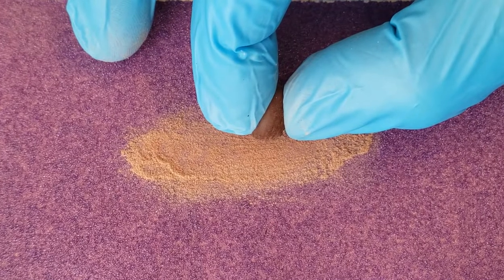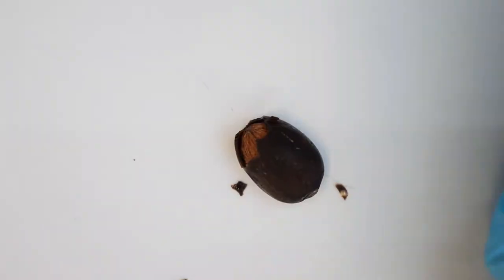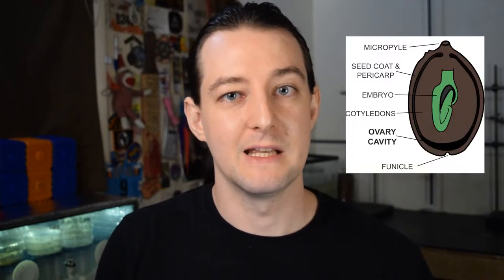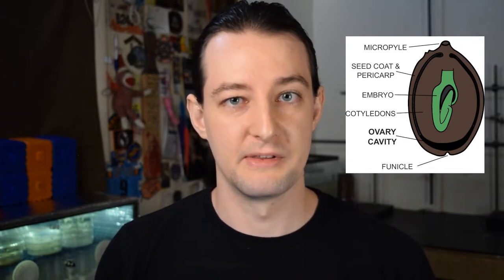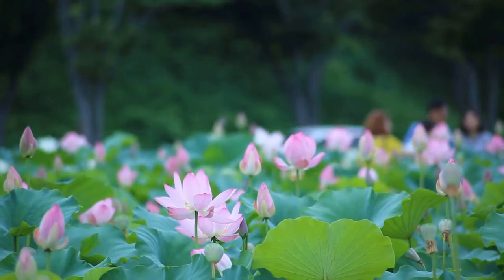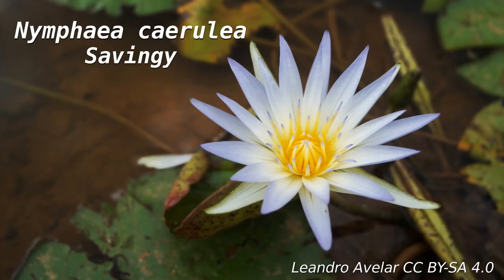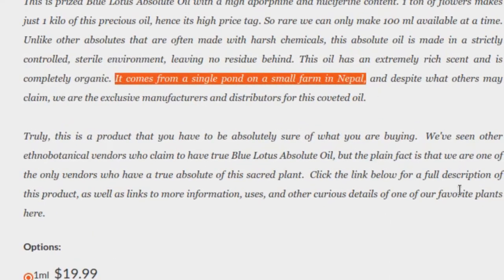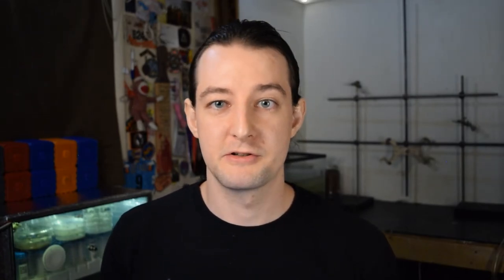Germinating lotus and why they CAN'T be blue | Nelumbo nucifera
Nelumbo nucifera (lotus) are easy to germinate with the right technique. Proving that blue Nelumbo does not exist is a little more difficult.

Nelumbo spp. must be scarified to germinate. Sanding, cutting, soaking in acid, and percussion of the hard seed coat are all acceptable methods.

I chose to soak my seed in 93% sulfuric acid for 4 hours before rinsing thoroughly.

This is not a video about Nymphaea spp. (lily). Those are completely different species, despite the confusing terminology and superficial morphological similarity.

I hope you didn't miss the ending.

▾ Video Chapters ▾
00:00 | quick intro
00:31 | scarification
04:57 | anatomy issues
06:48 | germination
08:39 | blue Nelumbo?
11:34 | investigation
13:50 | the end

Thanks to Ojyrai Films, DLKR, zhengkui li, Anna Tarazevich, and Imam Hossain on Pexels.com for video clips.